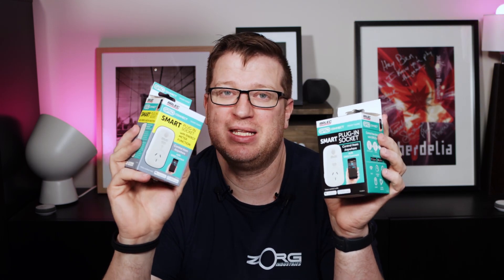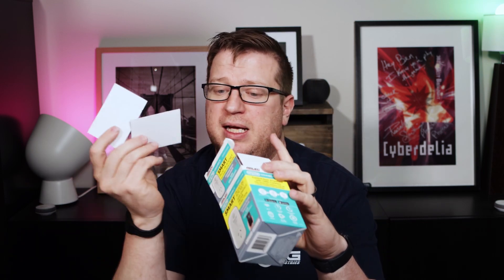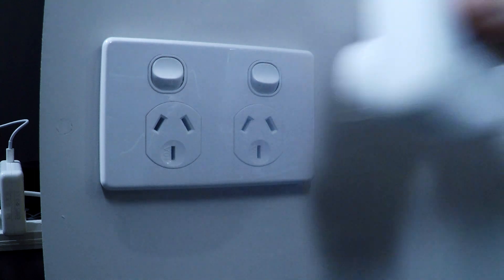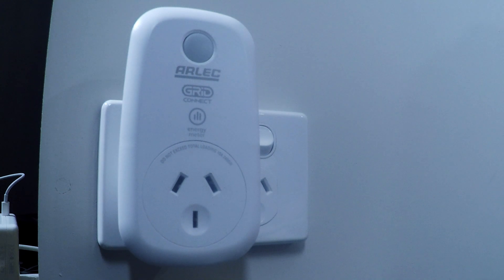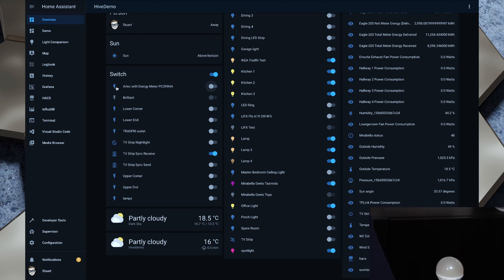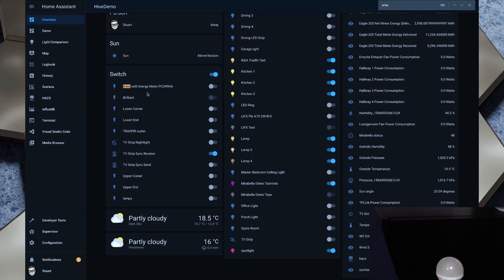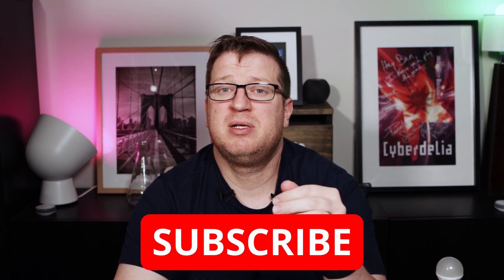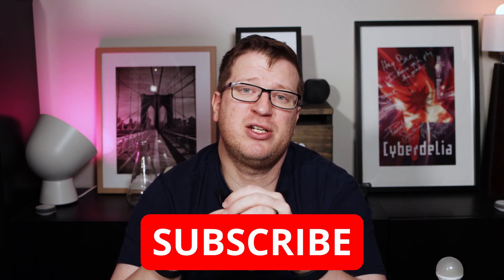Arlec Grid Connect Smart Switches - With and without Energy Monitoring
Arlec Grid-Connect Smart Switch unboxing and review

*** TIMESTAMPS ***

0:00 Intro
01:49 Unboxing and First Impressions
05:10 Setting it up
08:16 Adding it to Home Assistant
10:37 Summary
13:34 Outtro